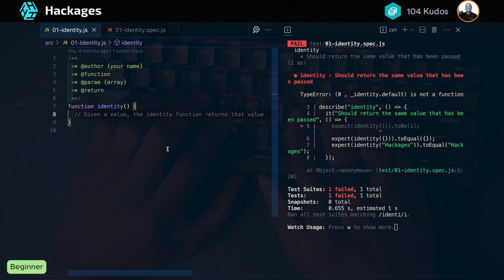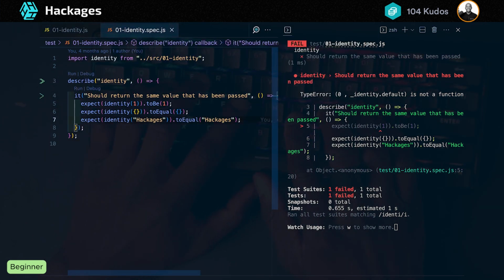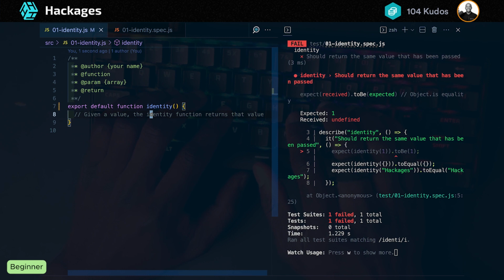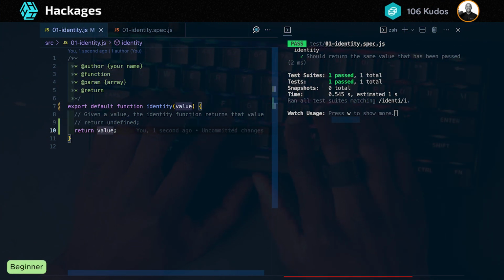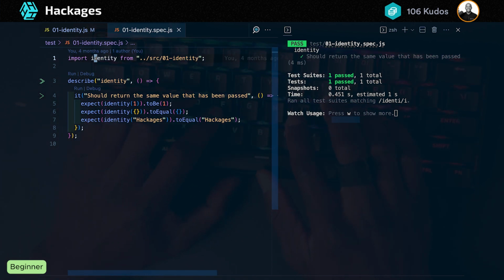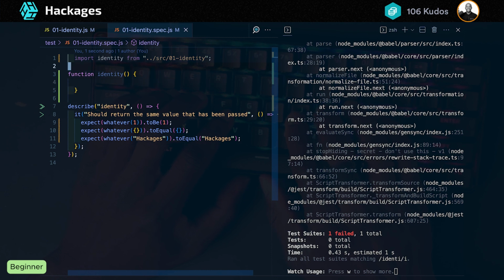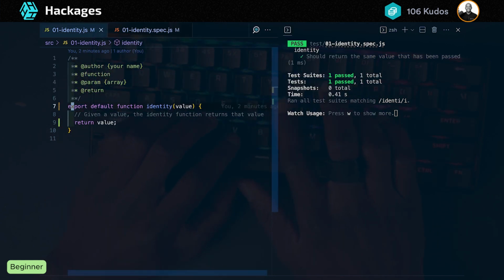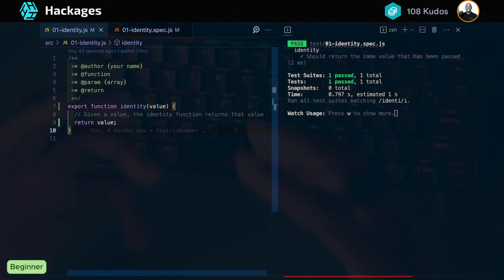Master JavaScript Function with this beginner Jam: The identity function explained.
in less than 60 seconds.